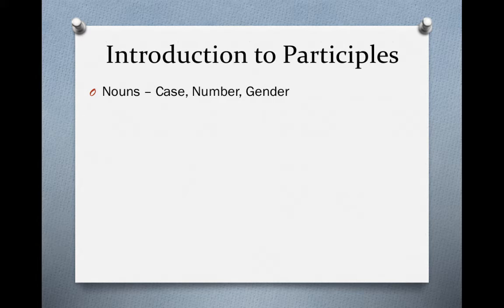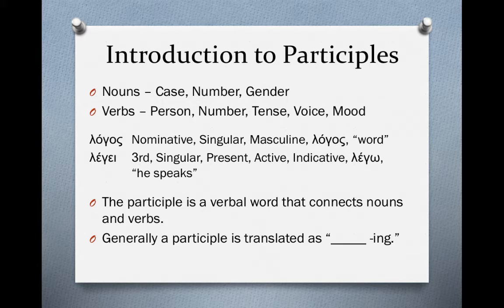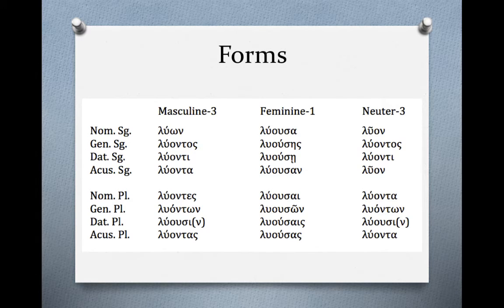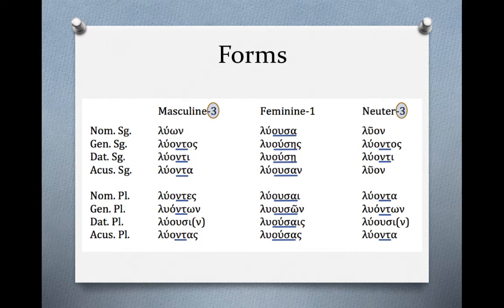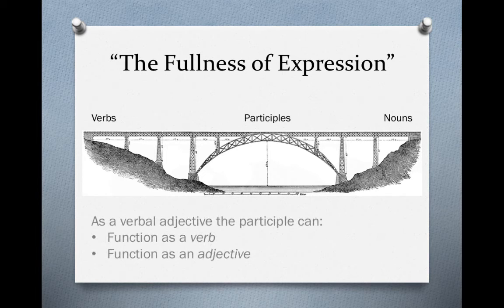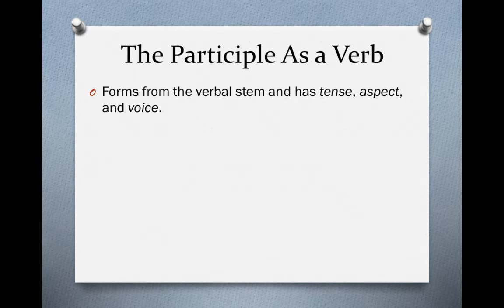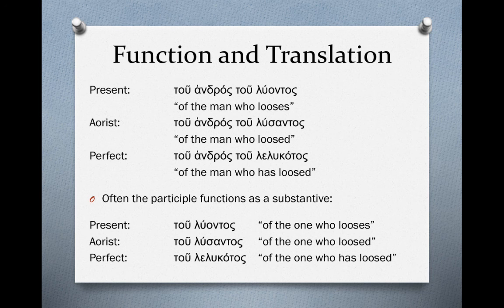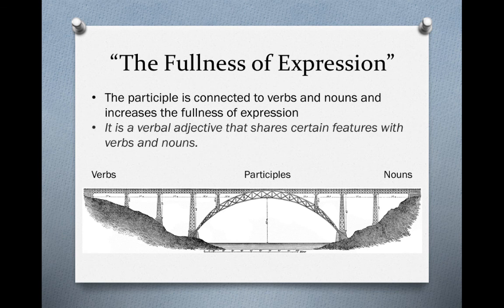Biblical Greek: Introduction to Participles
An introduction to participles in the first year Greek class offered online by Maranatha Baptist University.